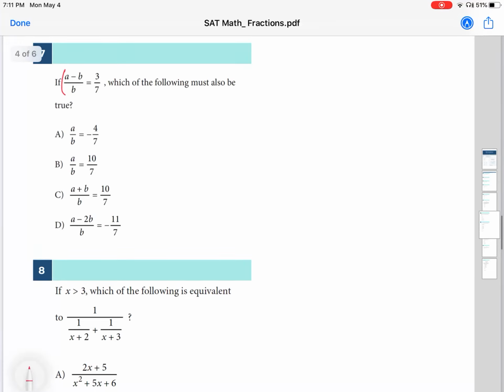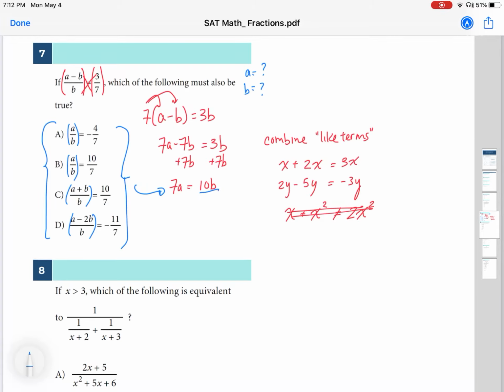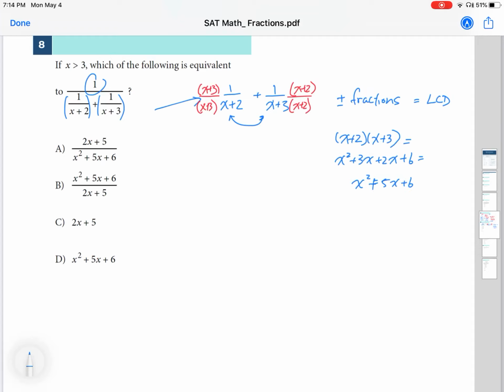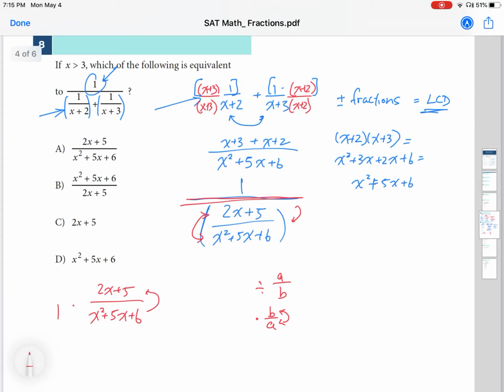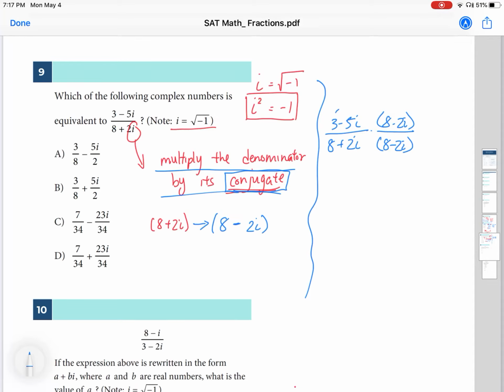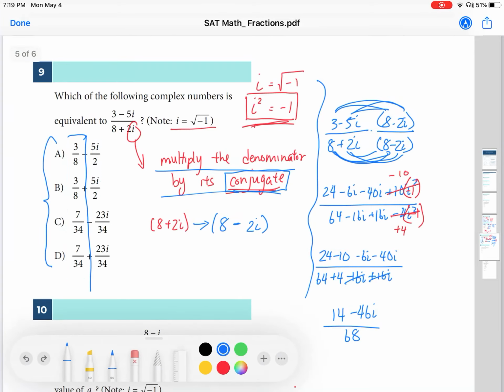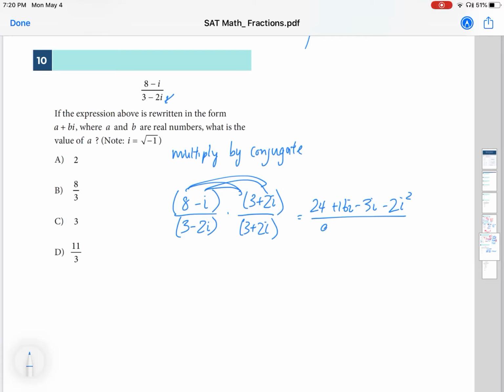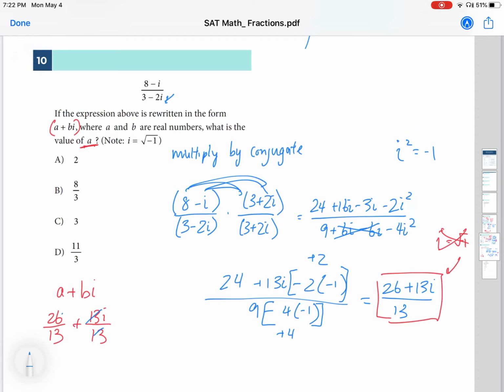SAT Fractions Practice Advanced